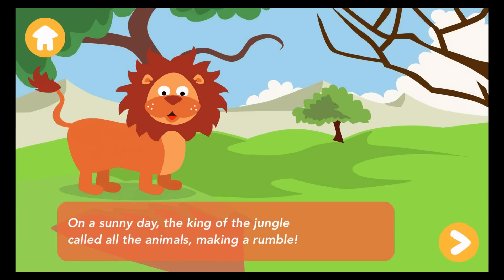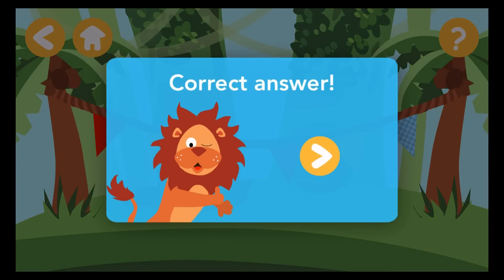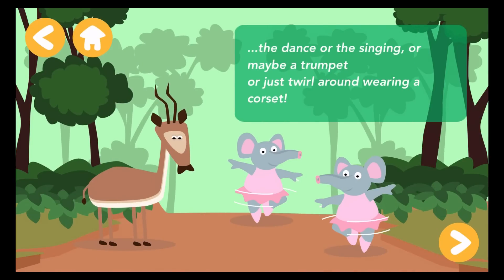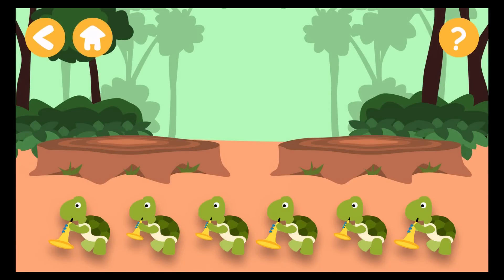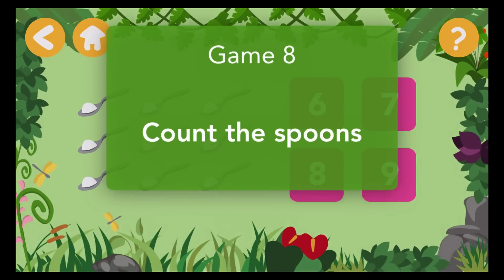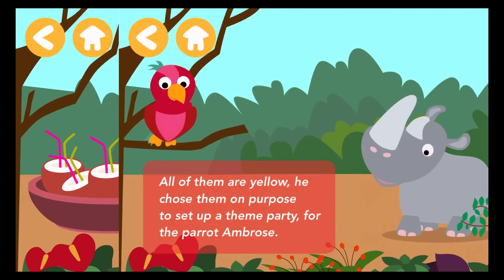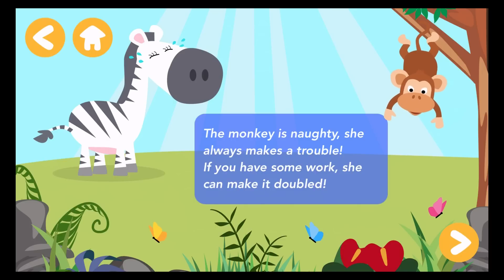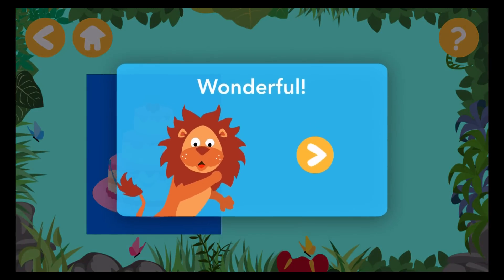Math Tales - The Jungle: Nursery rhymes and math games for kids - Best App For Kids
There's a party in the jungle! The animals need your help to prepare everything in time! Follow the nursery rhyme and help the animals to colour, count and add and everything will be ready in time for the return of Ray the elephant!

Math Tales - The Jungle is an interactive story in rhyme in which the narration alternates with mini-games of mathematics and logic.
Accompanied by a narrative voice, your child will be catapulted in a fantastic world where he will have to help the animals of the jungle to complete an activity, as to bake a cake, to complete the festoons or to count the invitations.

Math and logic have never been so much fun!

Are you ready to live this math adventure with your child?

MAIN FEATURES
- For preschool, early learners and young children
- 9 chapters with 9 different animals of the jungle linked to 9 different educational themes
- 27 maths and logic games that change every time your child plays
- 6 Didactic themes: colors, numbers, logic, visual attention, spatial perception, basic operations.
- Parents' area protected by parental control, from where you can check the progresses of your kid.
- Narrative voice
- Engaging graphic and funny animations
- No advertising

WHY THE NURSERY RHYME?
The nursery rhyme helps developing the memory and the sense of rhythme and it constitutes an amusing approach.

LEARNING GOALS
Our educational contents have been conceived by a team of experts and they have been validated by hundreds of little testers. We are proud to bring you a fun and learning experience.

MATH TALES SAGA
The Math Tales series will accompany your child in through learning basic math and logic with nursery rhymes and makes learning a lot of fun!

ABOUT US
Marshmallow Games is a company that creates educational app for children in preschool age.
We are a team of professionals that develop didactic contents for an innovative scholastic subject learning experience.
We care about the safety of your children. For this reason our apps don't contain advertising, parents' area is protected with parental control and the didactic contents are tested in schools in children and teachers.
We work hard every day to delevop high quality didactic products to provide your kids with a fun way of learning.